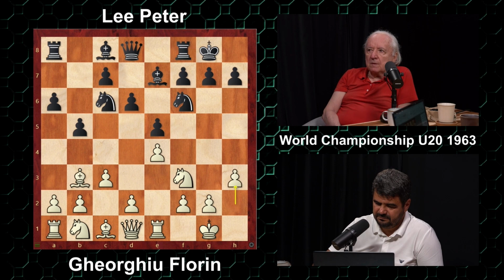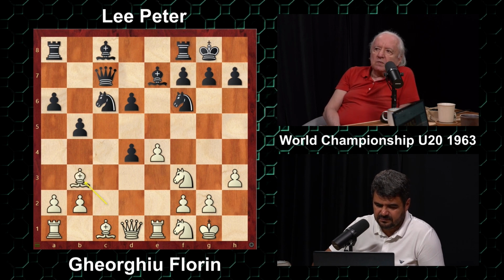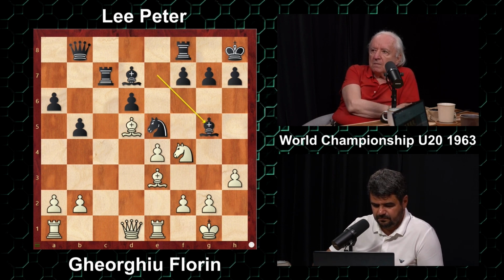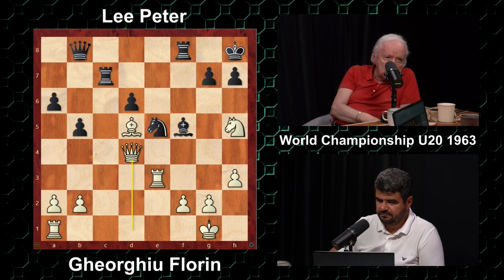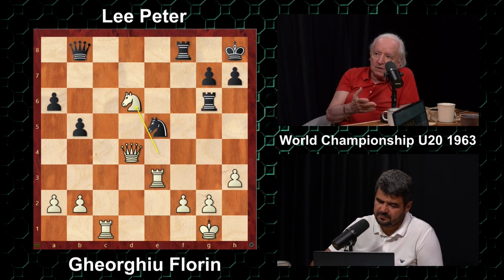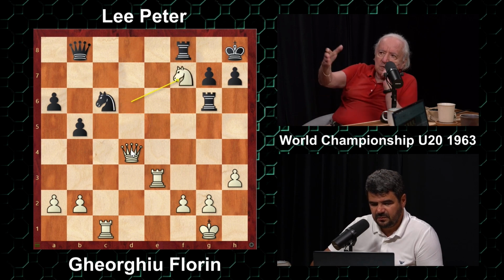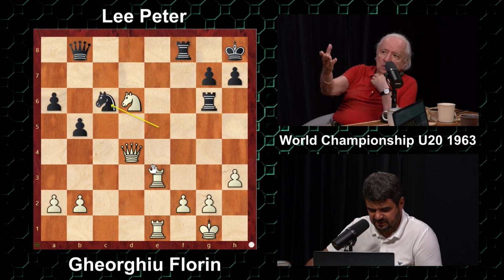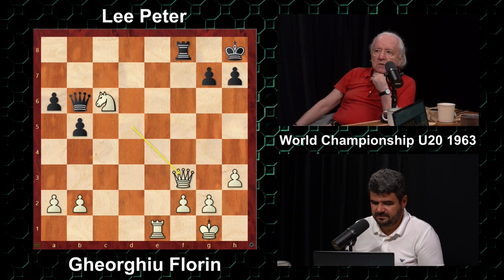Gheorghiu Florin vs Lee Peter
World Championship U20 1963

No engine, just brain analysis! ♟